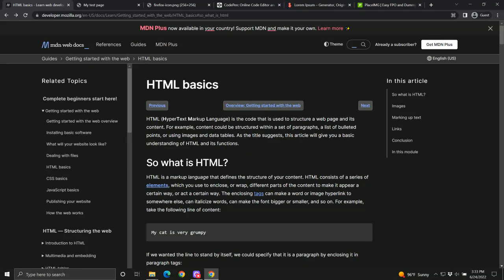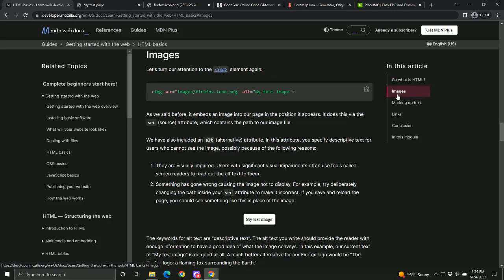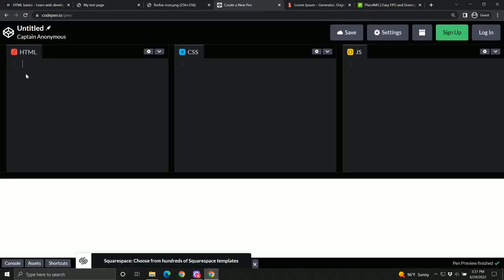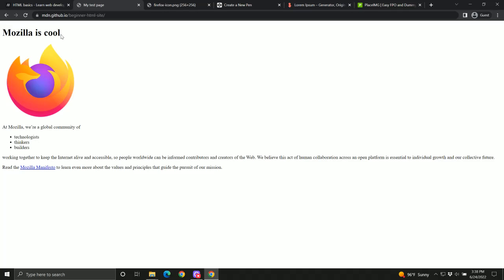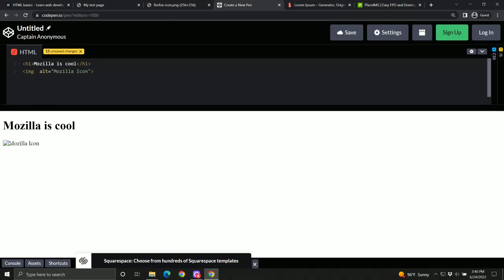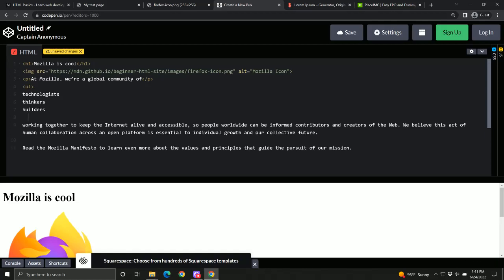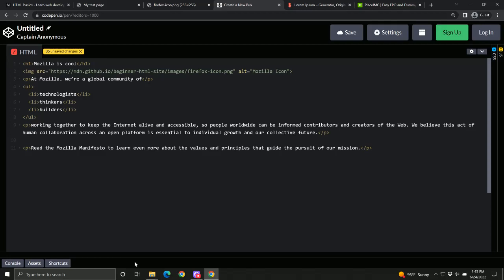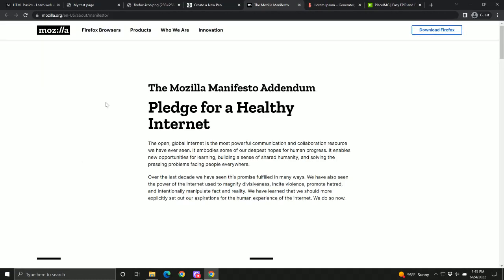What is HTML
In this short lesson, I will cover what is HTML and how to start learning about it. We will use an example from Mozilla Developer Network as our base for this lesson.